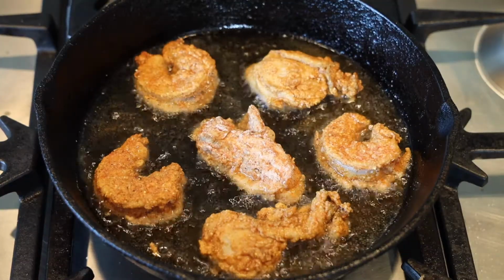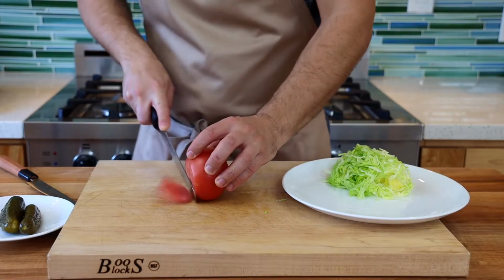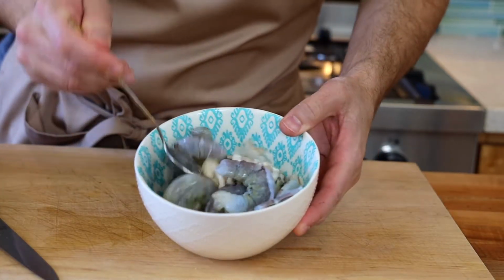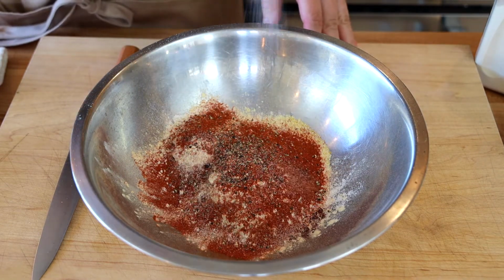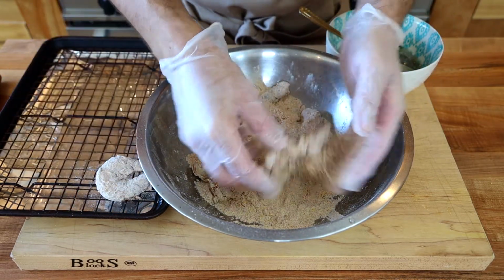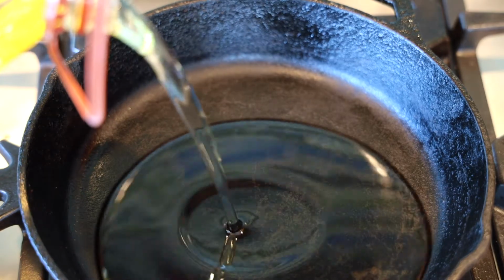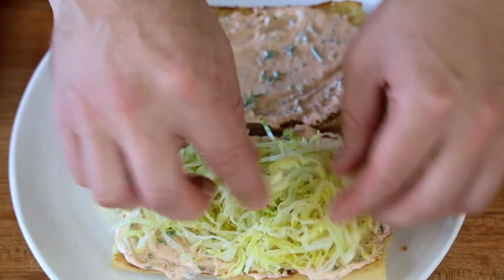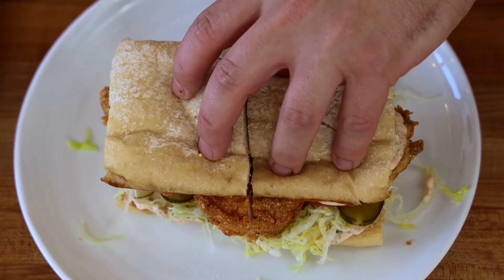Oyster & Shrimp Po' Boy Sandwich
I recommend putting a beer on ice before making this... Or two or three. The renowned Po Boy!

Recipe:

1 Crusty white French bread, not too crusty. A large softer style of baguette would work well
2 Tablespoons butter
3each Large shrimp and Large oysters
1 Egg white

1 Roma tomato
1/4 Head iceberg lettuce
1 Sour dill pickle

Flour mixture for frying-

1/2 Cup all purpose flour
1/2 Cup cornmeal
1/2 Cup course ground flour or Panko bread crumbs
2 Tablespoons Cajun seasoning
1 Teaspoon cayenne pepper
1-2 Tablespoons garlic & onion powder
1-2 Tablespoons paprika
Black pepper and salt to taste

Remoulade -

3 Tablespoons mayo ( I like kewpie)
1 Tablespoon cajun seasoning (recipe below)
1 Tablespoon of your favorite hot sauce
1/4 Lemon juiced
1 Teaspoon chopped parsley, basil, chervil or tarragon